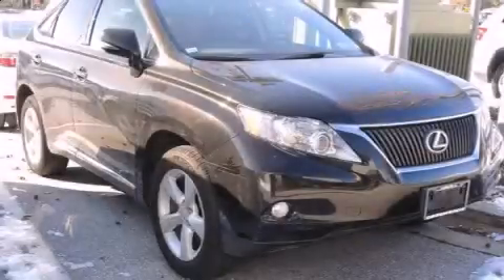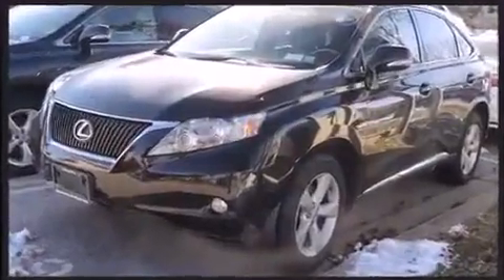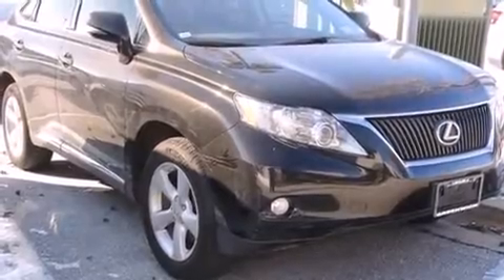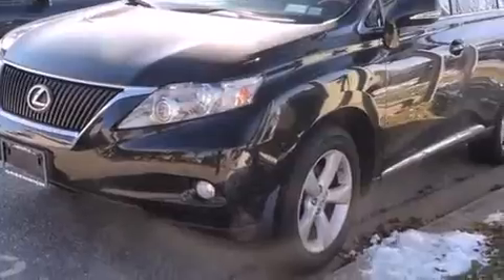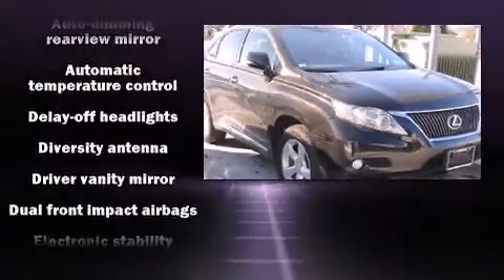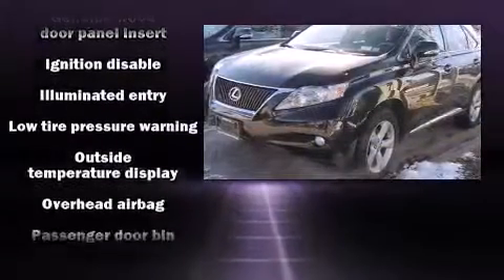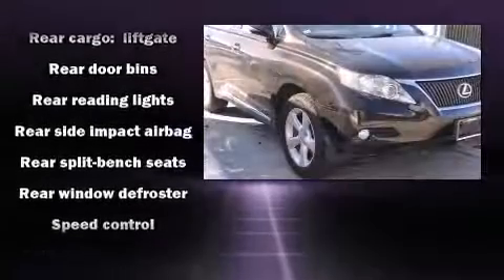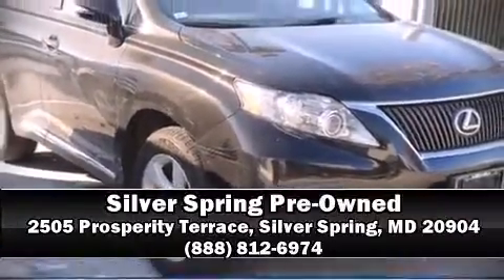2011 Lexus RX 350 in Silver Spring, MD 20904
Silver Spring Pre-Owned
2505 Prosperity Terrace

Get excited about the 2011 Lexus RX 350. With just over 40,000 miles on the odometer, this 4 door sport utility vehicle prioritizes comfort, safety and convenience. A 3.5 liter V-6 engine pairs with a sophisticated 6 speed automatic transmission, and all wheel drive keeps this model firmly attached to the road surface. Lexus prioritized fit and finish as evidenced by: delay-off headlights, an automatic dimming rear-view mirror, power front seats, front dual-zone air conditioning, turn signal indicator mirrors, power windows, and 1-touch window functionality. Lexus also prioritized safety and security with features such as: head curtain airbags, front and rear SIDE impact airbags, traction control, anti-whiplash front head restraints, a security system, an emergency communication system, and 4 wheel disc brakes with ABS. Brake assist technology provides extra pressure when applying the brakes. Our knowledgeable sales staff is available to answer any questions that you might have. They'll work with you to find the right vehicle at a price you can afford.